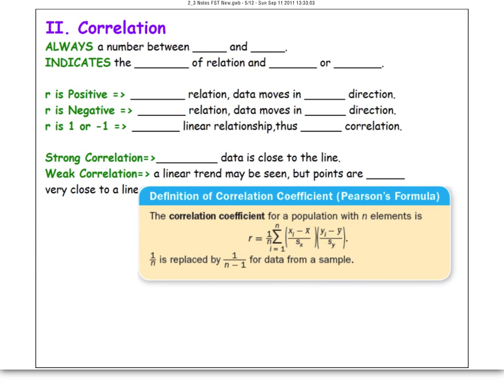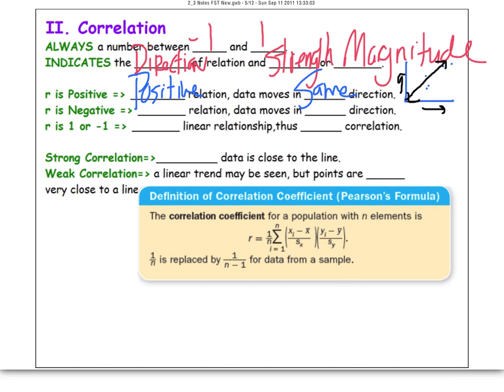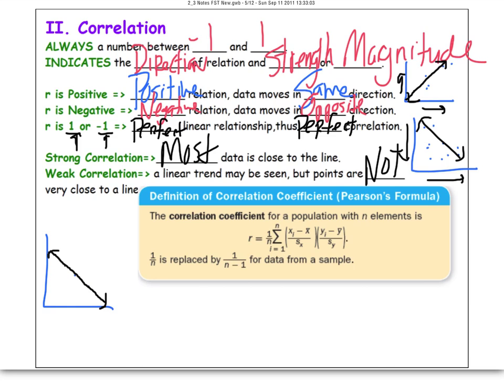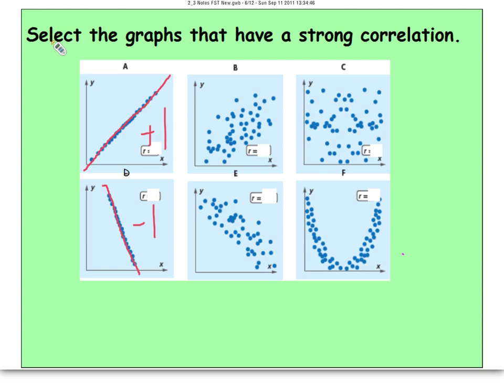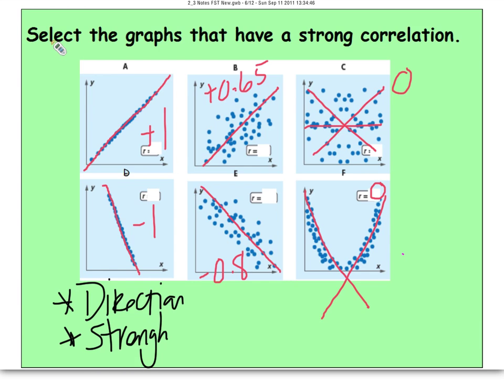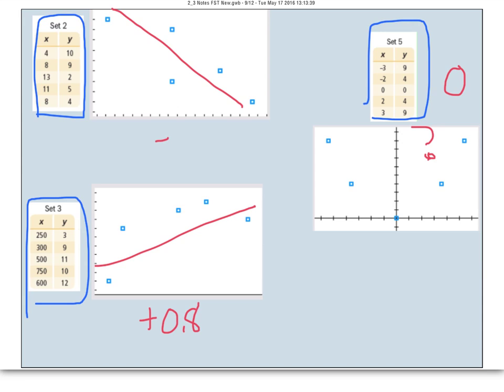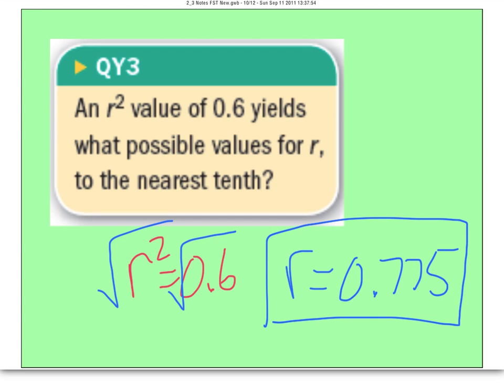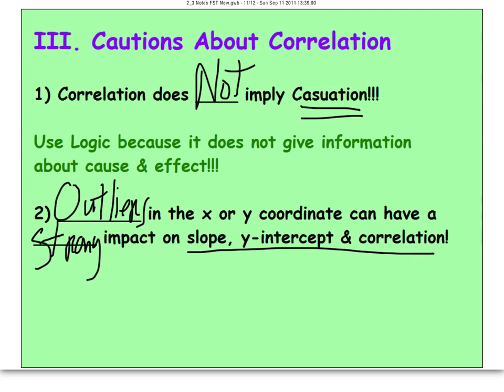2 3cd FST Notes